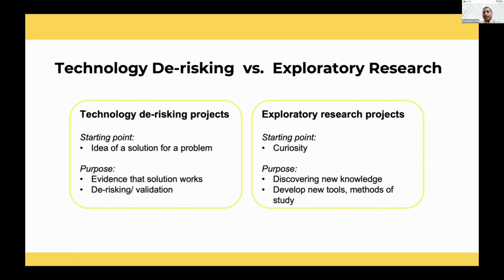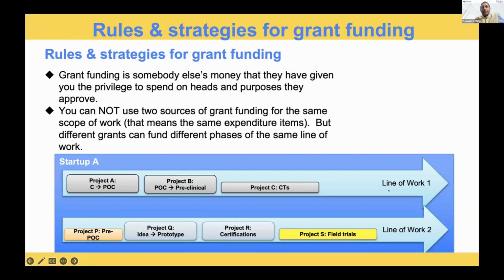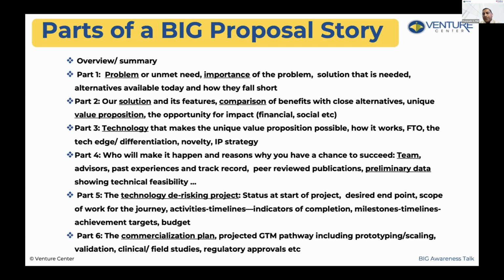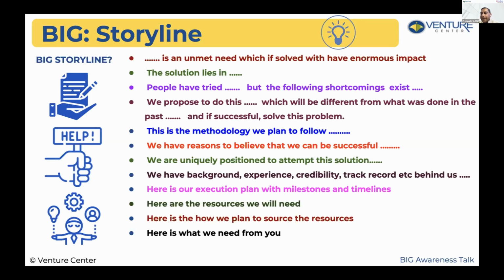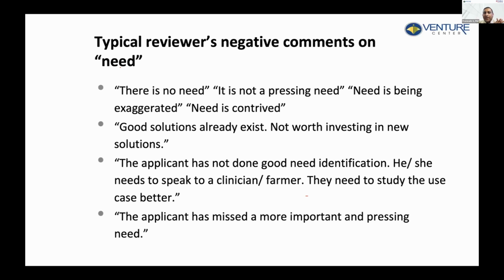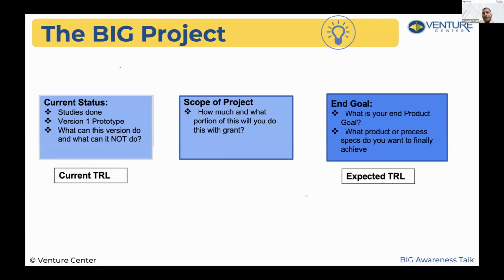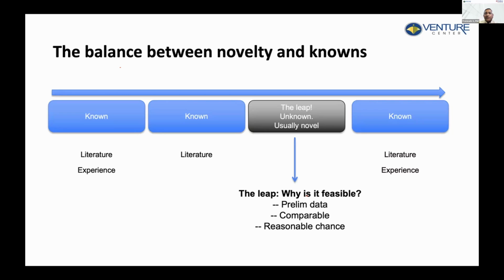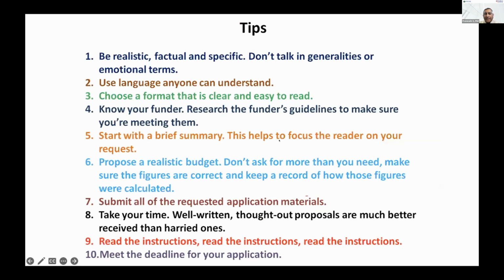BIG call 25 : Tips & Pointers for BIG success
In this session, we break down everything you need to know to craft a strong and competitive BIG proposal. Whether you’re a first-time applicant or refining your next application, this talk will help you understand what makes a winning BIG proposal.

Points covered
- Technology De-risking vs. Exploratory Research
- BIRAC TRL scale
- The role of Grants
- Rules & strategies for grant funding
- Biotechnology Ignition Grant Proposal Structure
- IP strategy
- Tips and Pointers for BIG
- BIG Evaluation Parameters